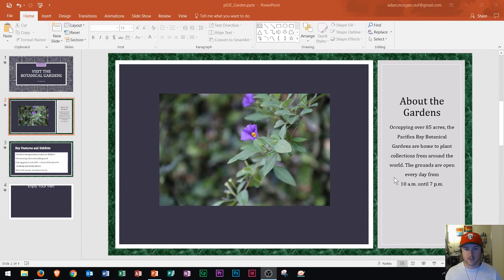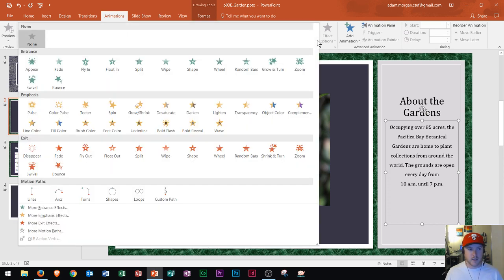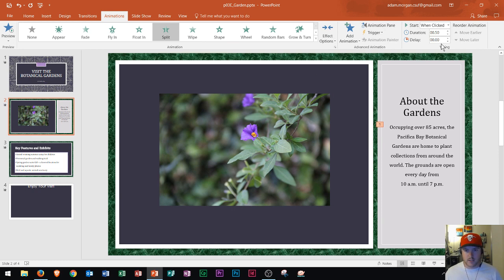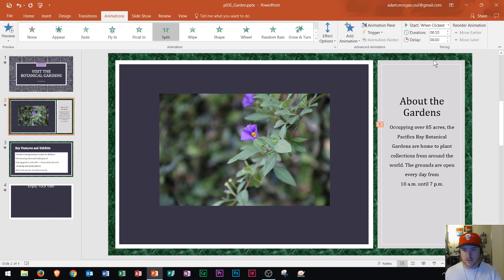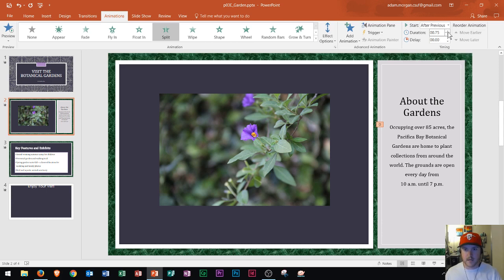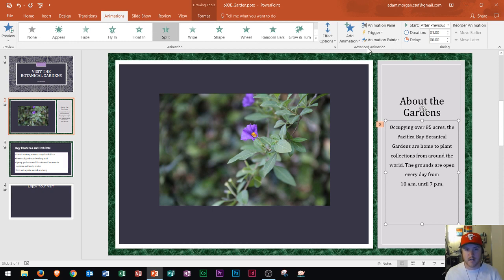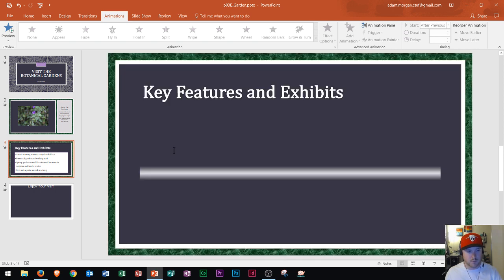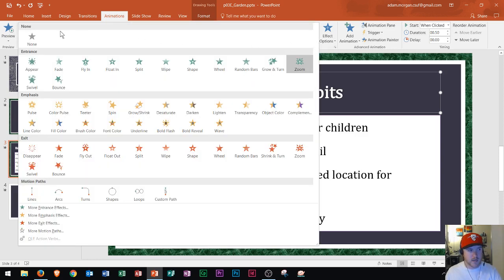PowerPoint 2016 - Add Animations - How to Apply Use Insert & Put an Animation in MS PPT Presentation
This is a PowerPoint 2016 Animations Tutorial. I demo how to use Microsoft PowerPoint and Office 365 to create custom animations on your presentation, and customize the timing and effect options. I will show you how to add modify and adjust each of your slides to complete specific tasks. I show you how to add animations, change and modify effect options, use the animation painter, and adjust the duration and start time of your animations. This tutorial is intended for beginners who want to learn more about how to use Microsoft Power Point and create the best presentations possible.

Excel 2016:
Histogram Charts

Outlook 2016
Basic Tutorial